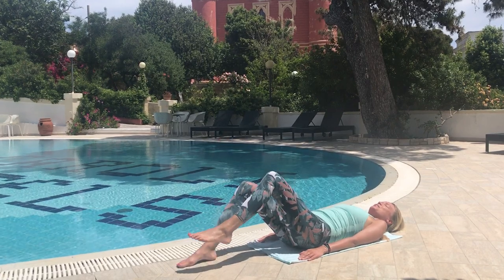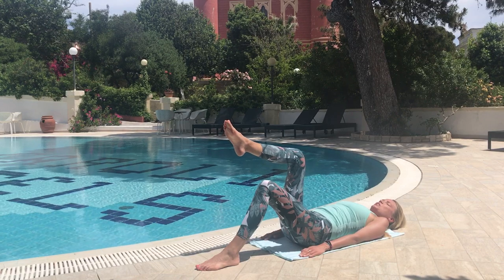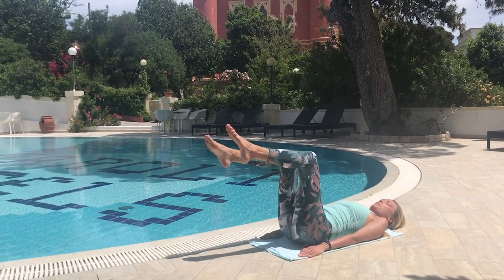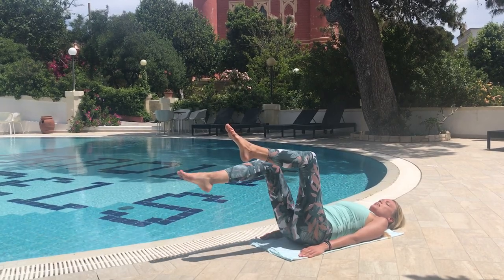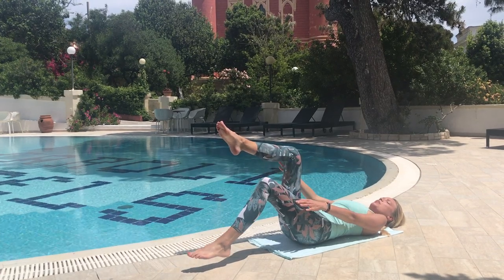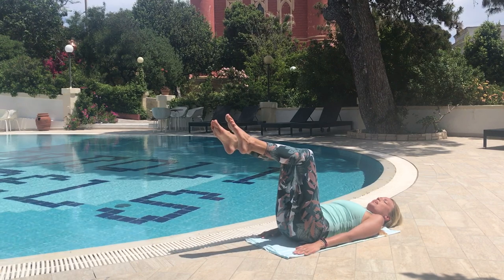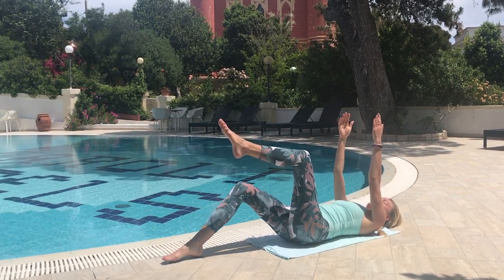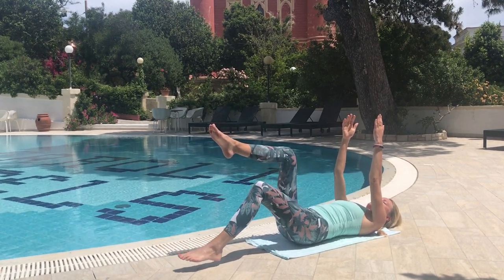Shoreline Pilates - Pilates Toe Taps By The Pool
Strengthen your core and protect your back and spine with this challenging and satisfying Pilates toe tap routine. Add to the fun with a toe tap into the pool!